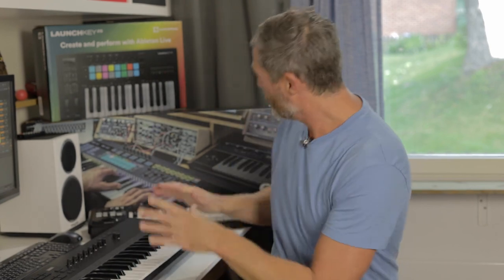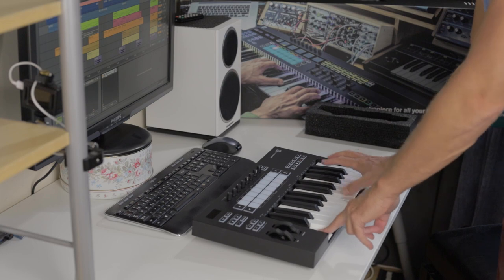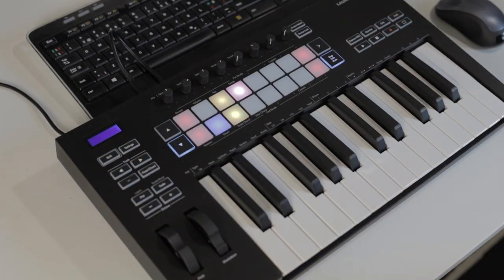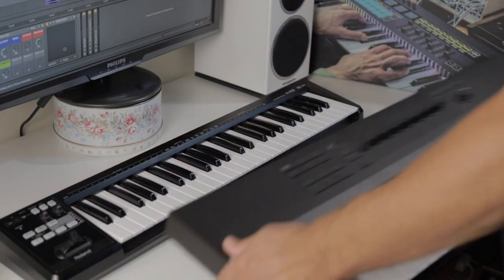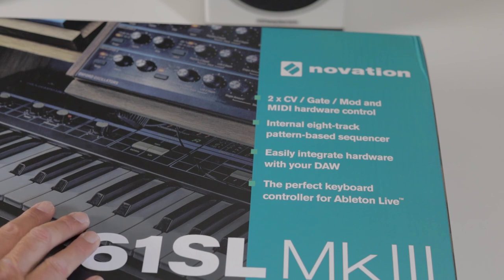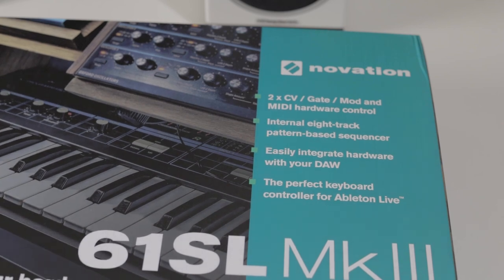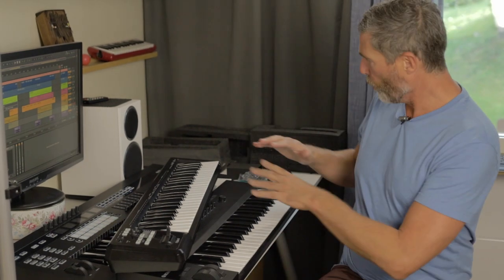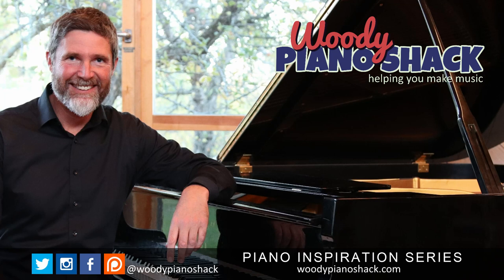Choosing a MIDI KEYBOARD CONTROLLER, NOVATION SL MK3 Unboxing, And MORE!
Advice and guidance on choosing a MIDI KEYBOARD CONTROLLER. We discuss the pros and cons of the different sizes available, features, functions and software bundles. Then we'll unbox and give first impressions on latest NOVATION SL61 MKIII KEYBOARD.

We'll also check out and compare NATIVE INSTRUMENTS KOMPLETE KONTROL A49, ROLAND A49 and NOVATION LAUNCHKEY MK3.